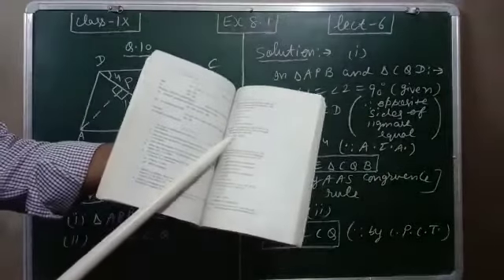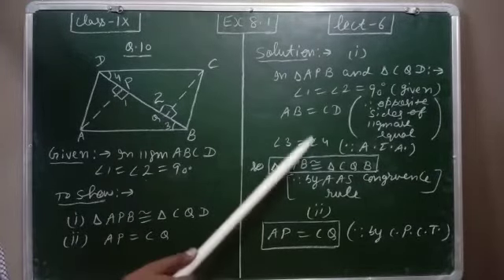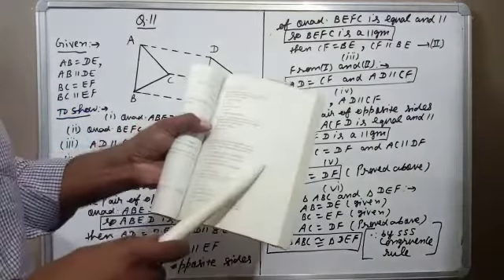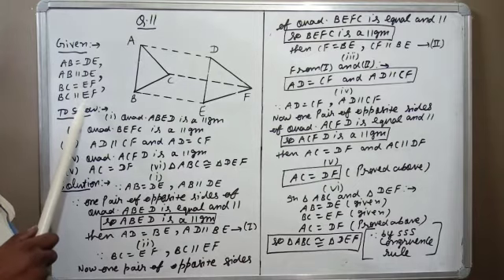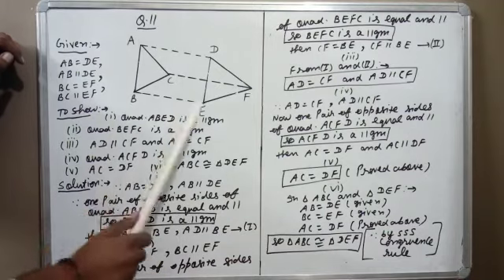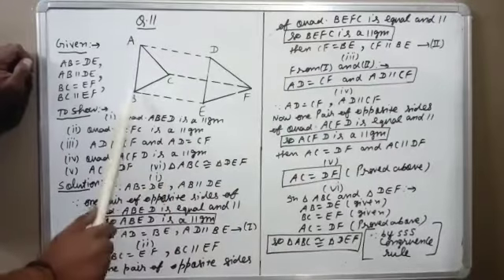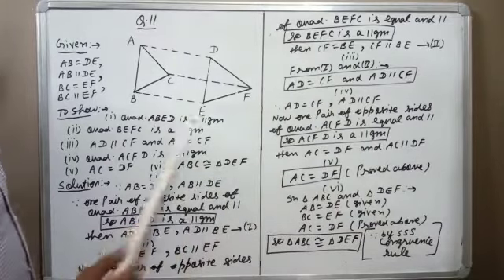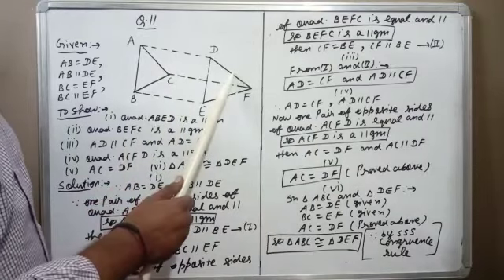IX-Maths, Ch-8 Quadrilaterals, Module-6